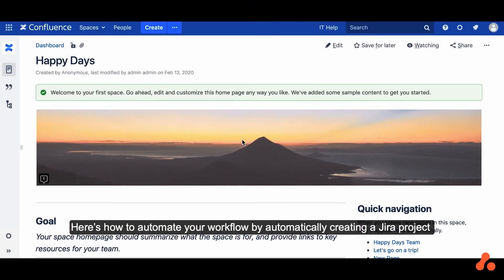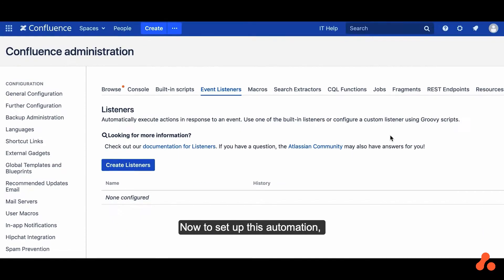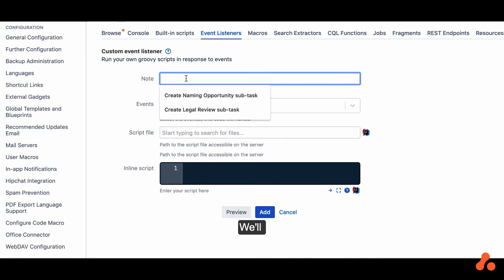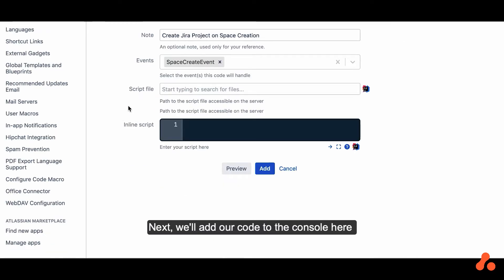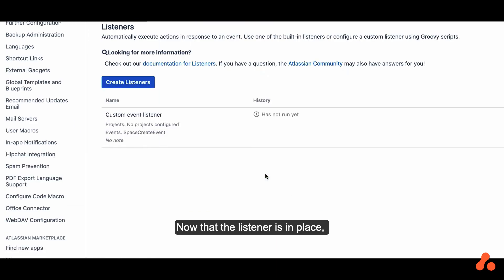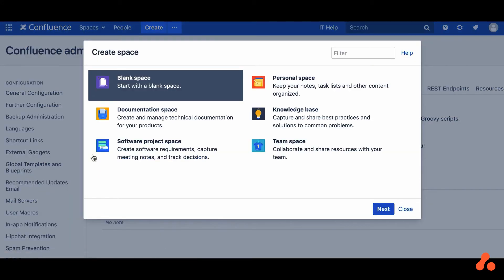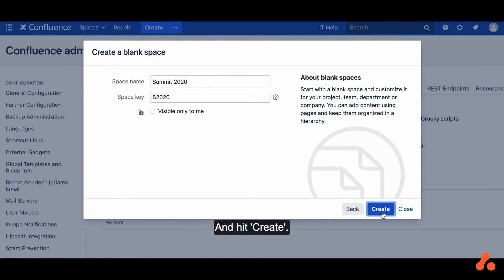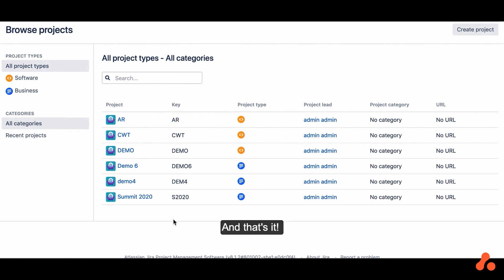Automate Jira project creation when a new Confluence space is created | ScriptRunner for Confluence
How admins can automate workflows by automatically creating a JIRA Project when a Confluence space is created. Save time and ensure that projects get created and don't slip through the cracks with ScriptRunner.